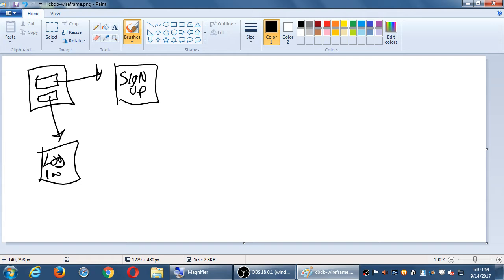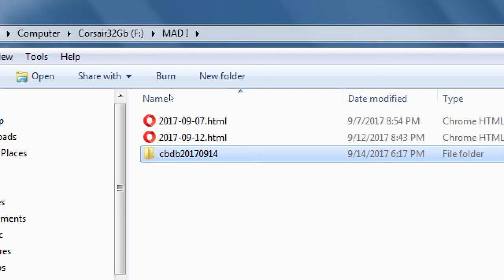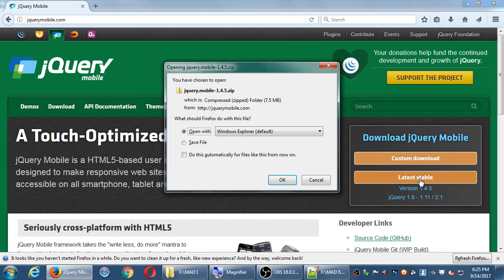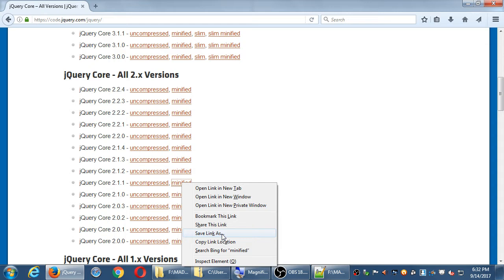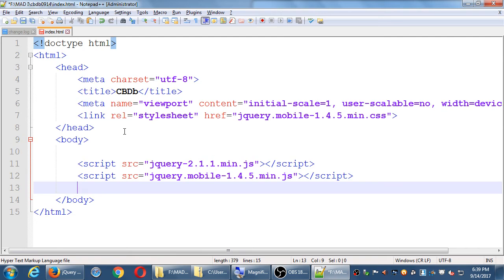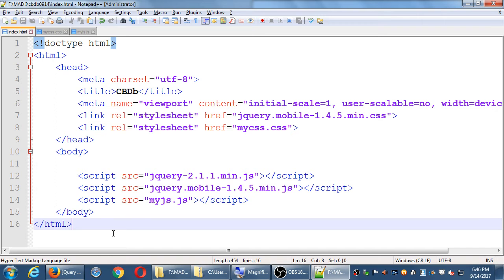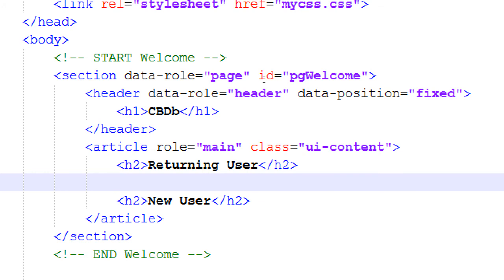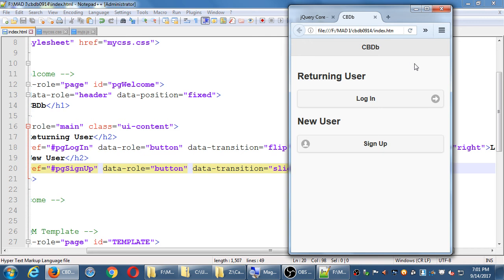MAD I 2017 09 14 18 07 35